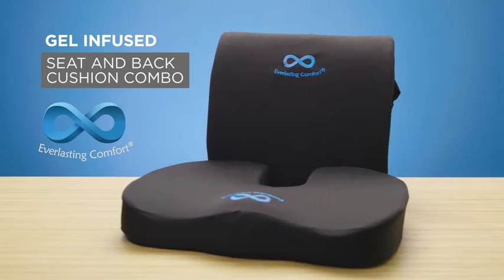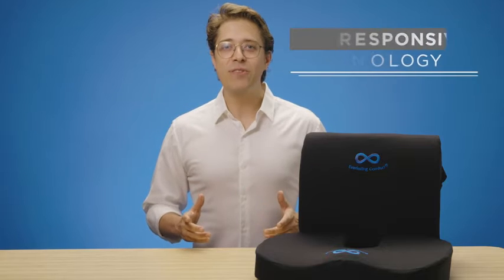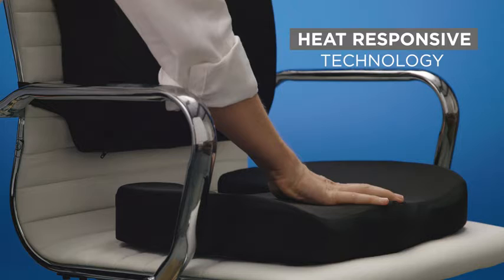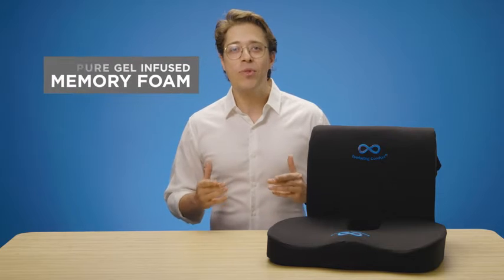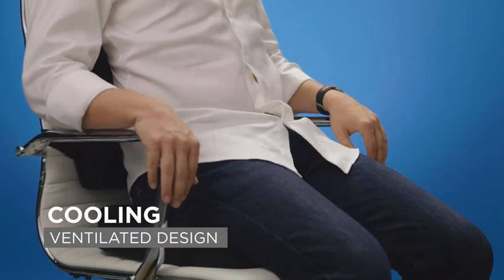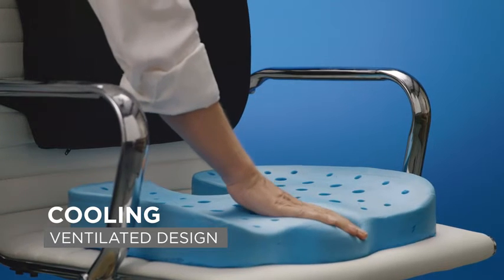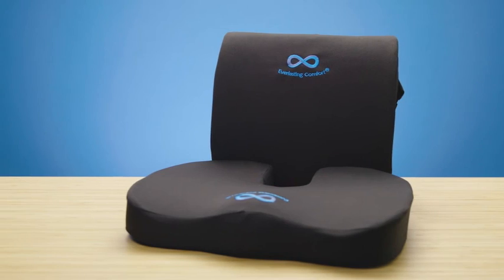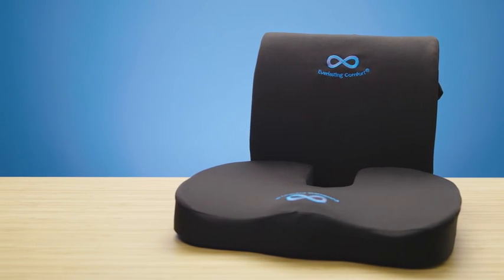Best Everlasting Comfort Office Chair Seat Cushion and Lumbar Support Pillow Combo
🖐️Feel the Gel Memory Foam Difference: Our office chair cushions feature premium gel infused memory foam with heat responsive technology that adjust to the curves of your body for better support
❄️Experience Cooler Seating: Strategic ventilation holes in the memory foam of our gel seat cushions allow air to circulate throughout, never trapping heat so you always sit comfortable and cool
🙂Finally Sit Down Without Nagging Back Pain: Our back pillow for office chair cradles your upper, middle, and lower back, providing the lumbar support needed to eliminate back pain
⬆️Say Goodbye to Tailbone Pain: Featuring a "U" shaped cutout, our coccyx seat cushion lifts your tailbone above the hard seating surface, preventing pressure from developing in your lower body
🧘Encourages Proper Sitting Posture: Stop sitting hunched over in pain. With our seat cushions for pressure relief, they provide the support needed to help you sit better aligned
🪑Transforms Any Chair: Lightweight and portable, our chair cushions work perfectly as a desk chair cushion, car seat cushion, gaming chair pad, wheelchair seat cushion, and also for travel
💠Doesn't Flatten or Lose Shape: If you're worried about the gel cushions for chairs wearing down after daily use, don't. Slow rebounding memory foam retains its shape quickly, never going flat

More Products:
1. Cushion Lab Extra Dense Lumbar Pillow - Patented Ergonomic Multi-Region Firm Back Support for Lower Back Pain Relief - Lumbar Support Cushion w/ Strap for Office Chair, Car, Sofa, Plane - Grey

2. Cushion Lab Patented Pressure Relief Seat Cushion for Long Sitting Hours on Office/Home Chair, Car, Wheelchair - Extra-Dense Memory Foam for Hip, Tailbone, Coccyx, Sciatica - Light Grey

3. Cushion Lab Extra Dense Ergonomic Cervical Pillow for Firm Neck Support - Orthopedic Contour Pillow for Back / Side Sleeper Neck Relief, CertiPUR–US Memory Foam Pillow W/ Organic Cotton Cover

4. Cushion Lab Extra Dense Lumbar Pillow - Patented Ergonomic Multi-Region Firm Back Support for Lower Back Pain Relief - Lumbar Support Cushion w/Strap for Office Chair, Car, Sofa, Plane - Black

5. HON Volt Armless Task Chair, Black